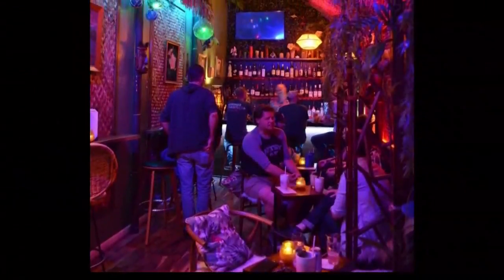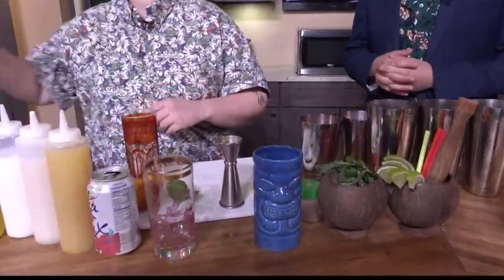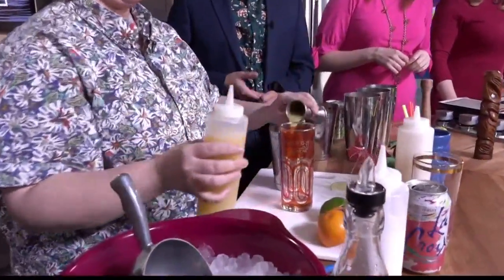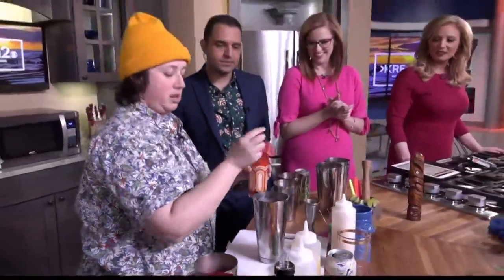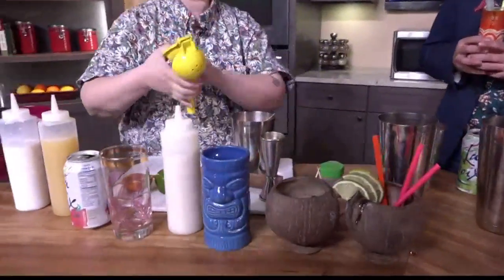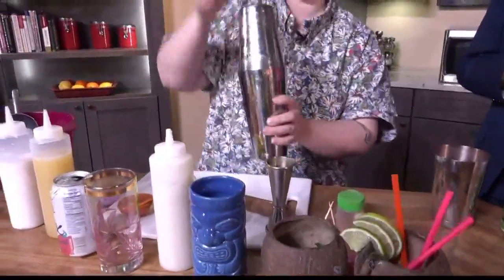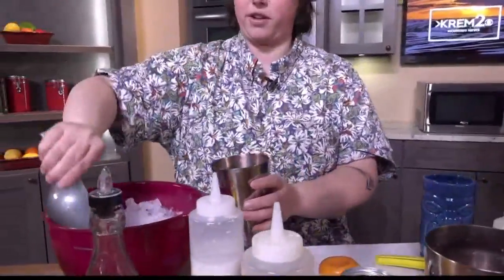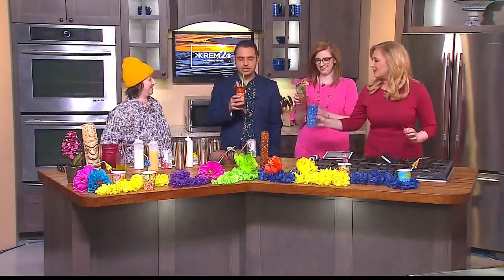Warm Up Winter with Summer Mocktails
Claire Fieberg from Tiny Tiki stopped by our studio to make some signature mocktails with KREM's Brittany Bailey, Jen York, and Evan Noorani.